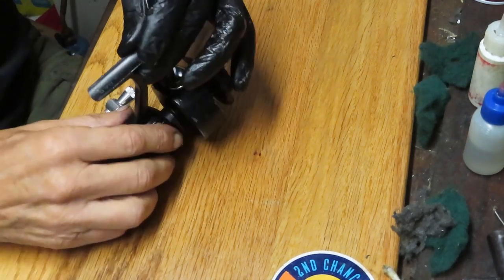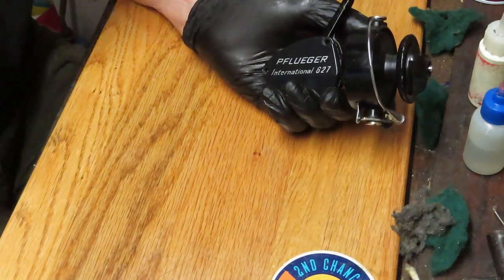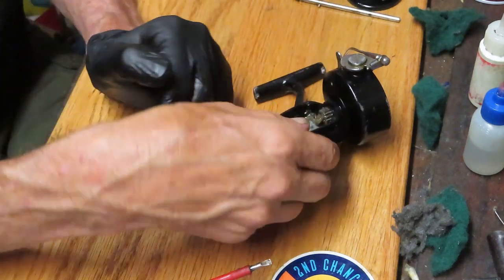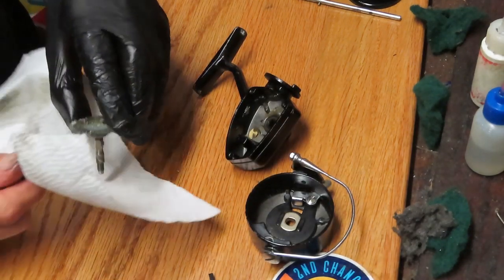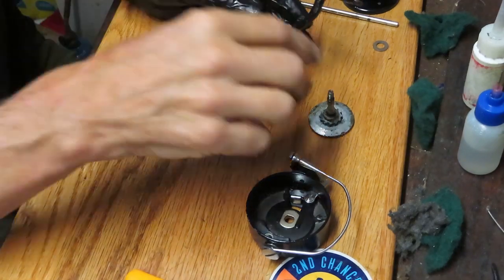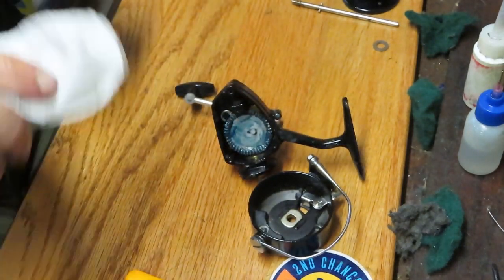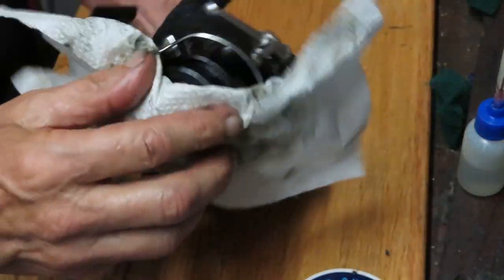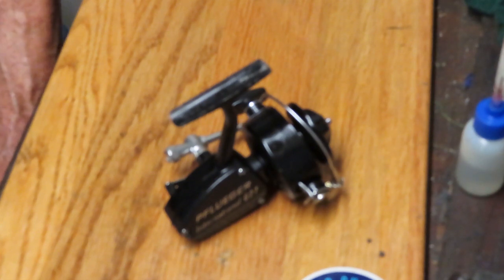Pflueger International 627 spin fishing reel how to service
This video shows how to take apart and service a vintage Pflueger fishing reel using a step by step process to guide through the service